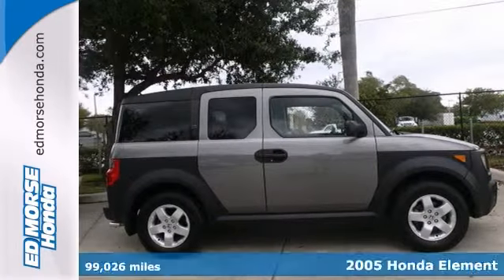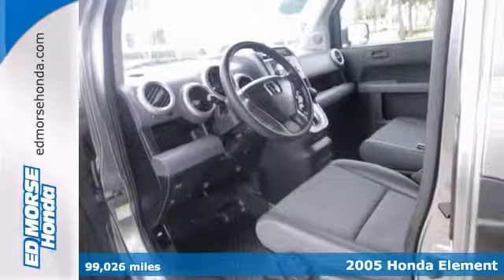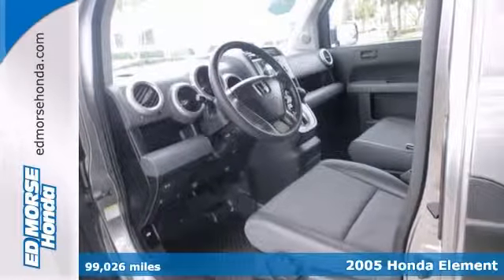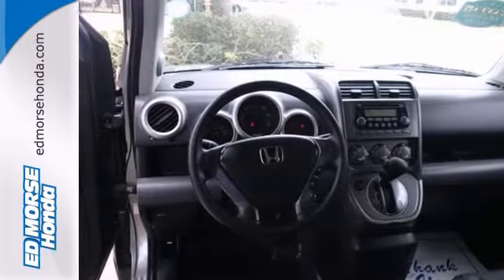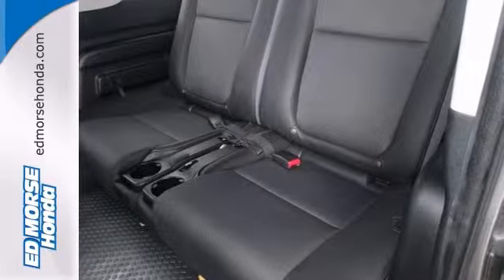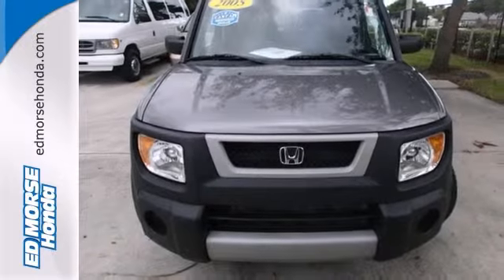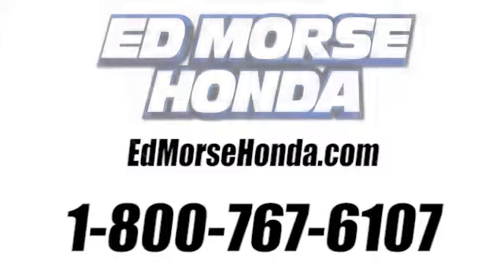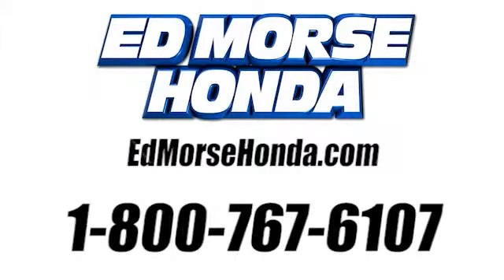2005 Honda Element West Palm Beach Juno, FL EA010629A SOLD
Year: 2005
Make: Honda
Model: Element
Trim: EX
Engine: 2.4l 4 Cyl. Fuel Injected
Transmission: FWD Automatic
Color: Dk. Gray
Interior: Black
Mileage: 99026
Stock #: EA010629A
This dk. gray 2005 Honda Element EX has everything you need. We've got it for $9,991. This SUV scored a crash test safety rating of 5 out of 5 stars. Stay safe during bad weather thanks to anti-lock brakes. Fit more in the trunk with the folding rear seat. Avoid sun damage to your interior with the tinted windows. According to a review from New Car Test Drive, Finding stations is made easier with RDS (radio data system), which identifies programming on the radio's display. Good cars go fast.

Address:
3790 W Blue Heron Blvd